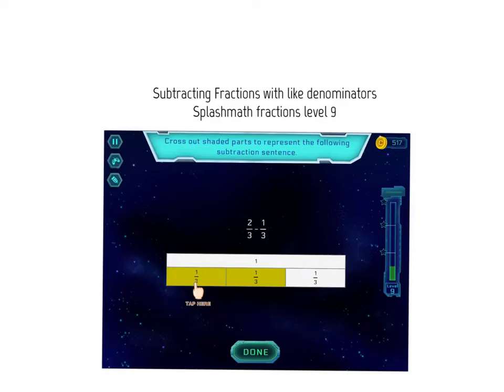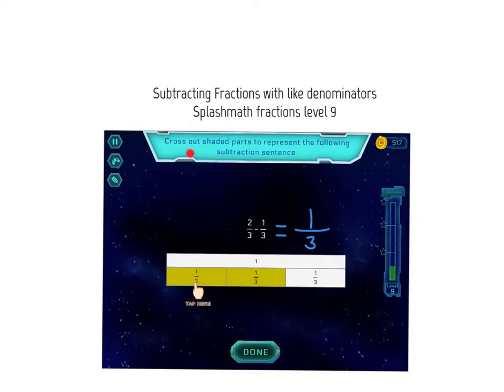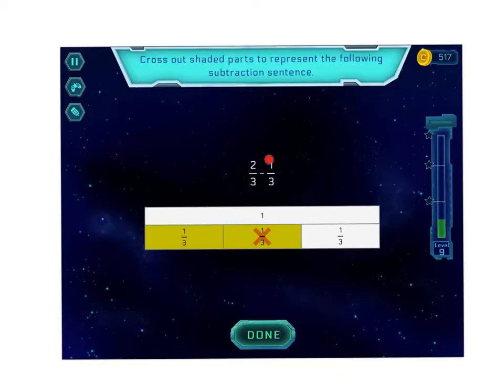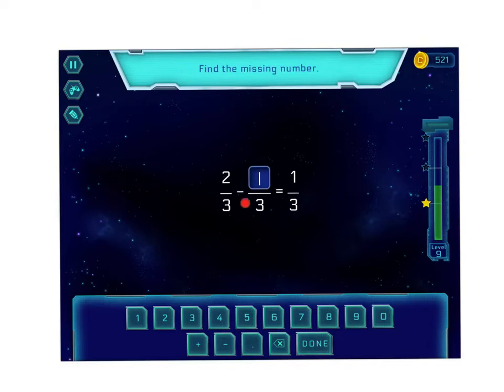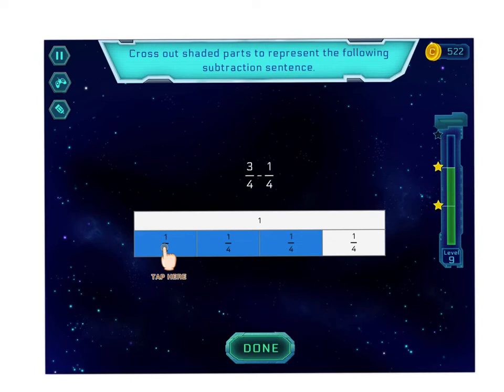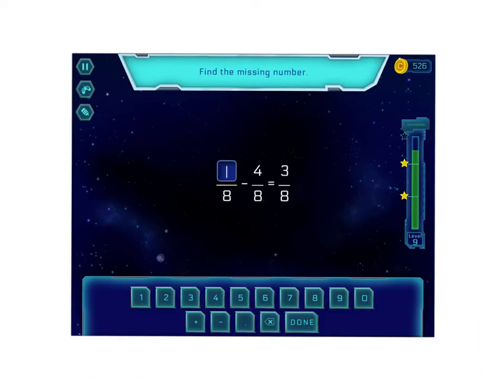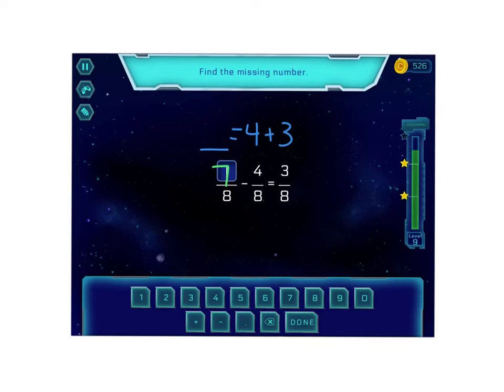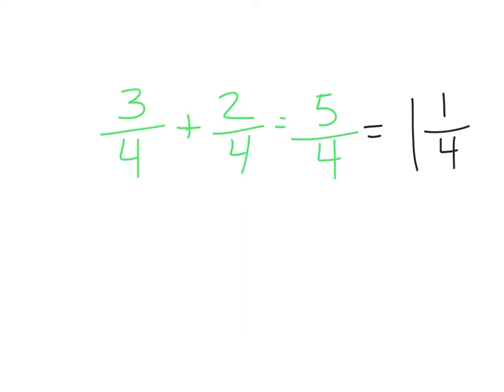Subtracting fractions Splashmath